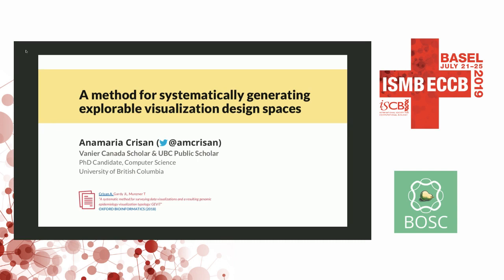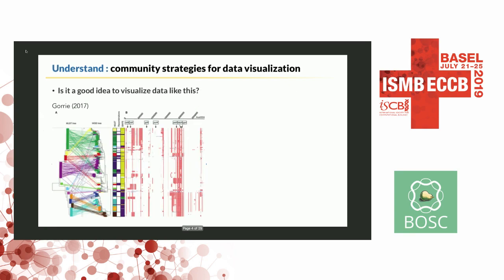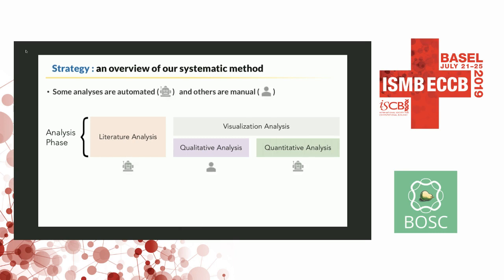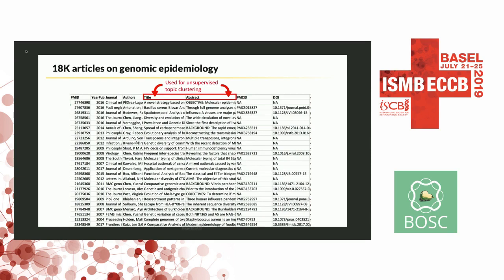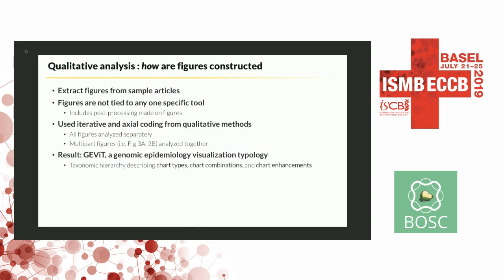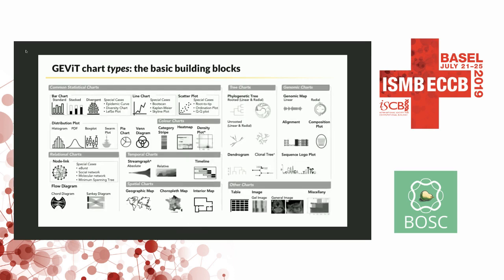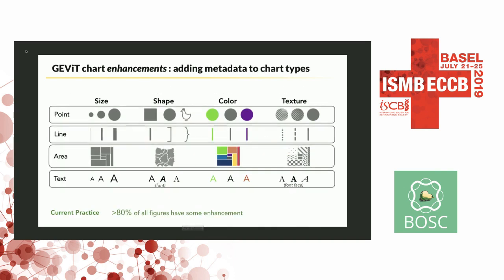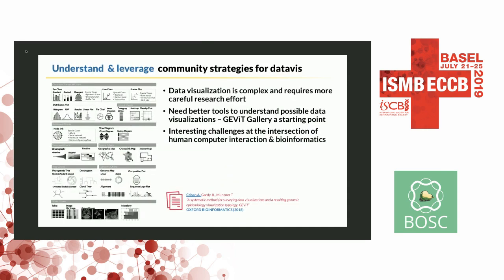Anamaria Crisan "Creating exploreable visualization design spaces"